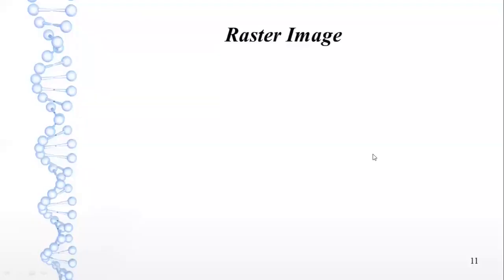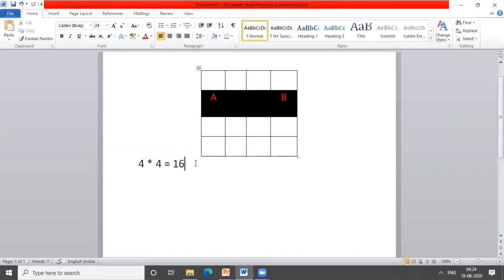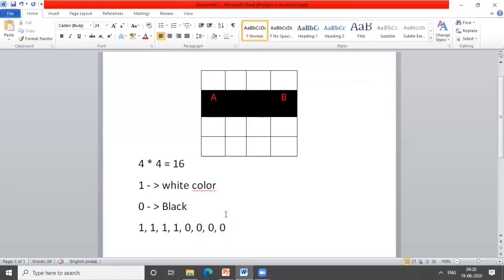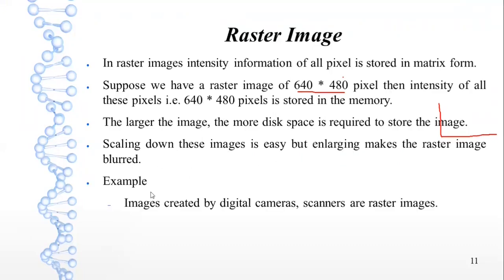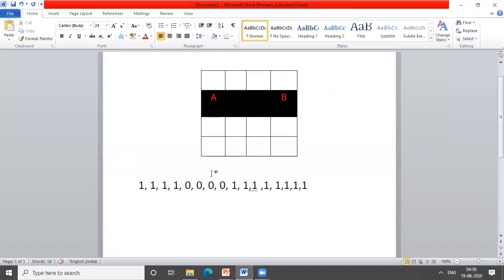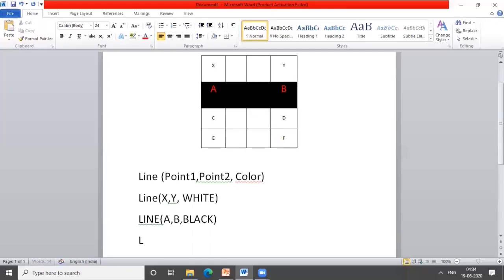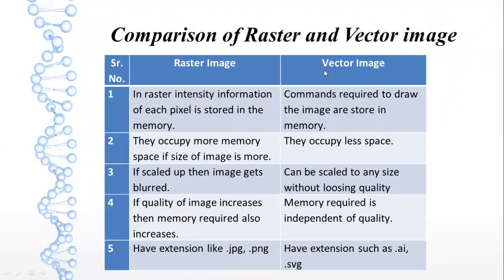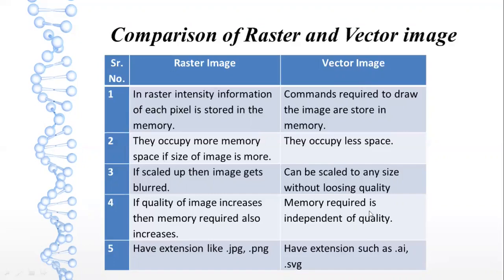Comparison of Raster and Vector Image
This Video will explain difference between raster and vector image.